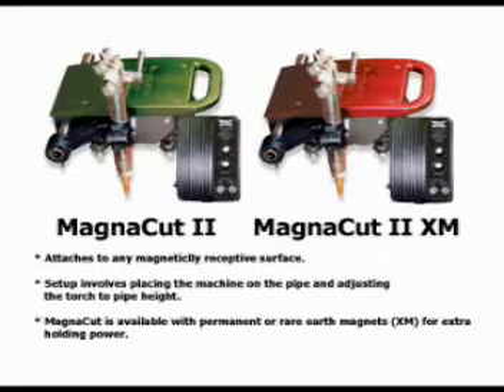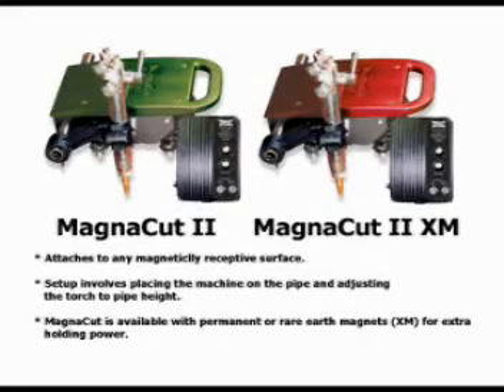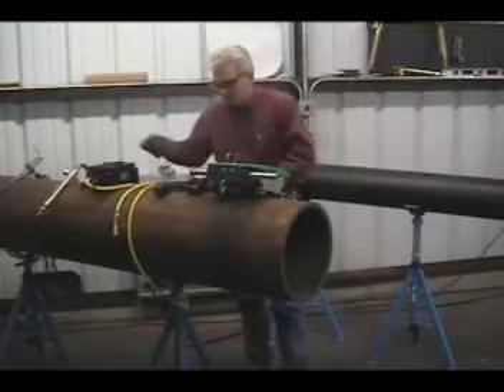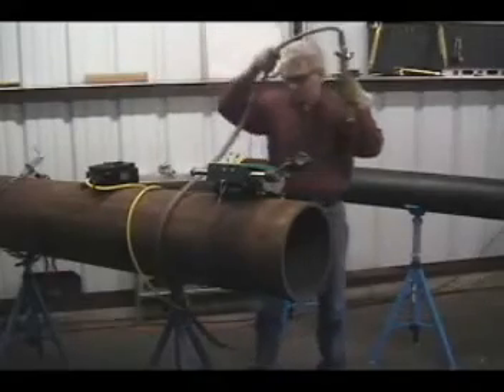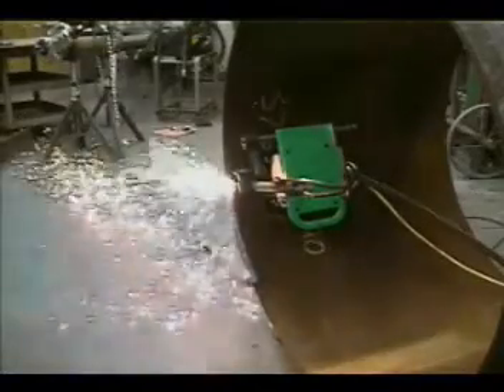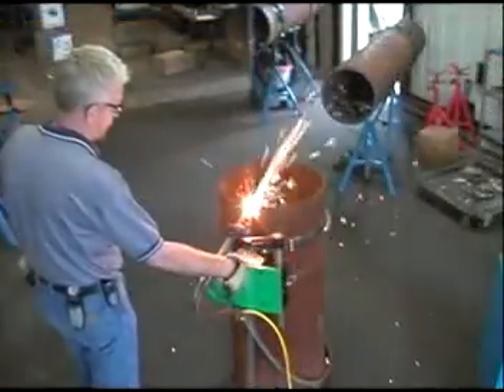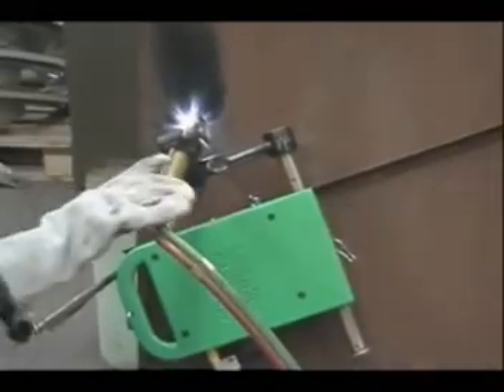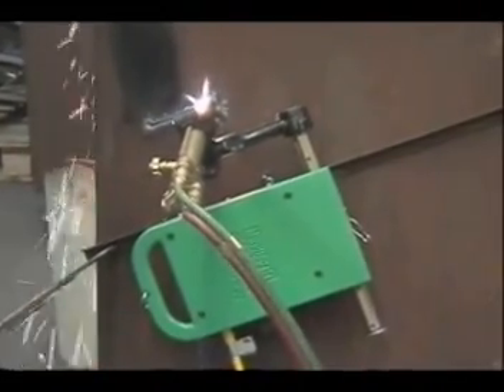Zmechanizowane ukosowanie i cięcie gazowe rur #2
Prezentacja zmechanizowanego ukosowania i cięcia gazowego rur. ZALCO.